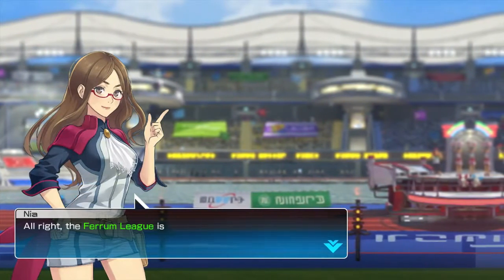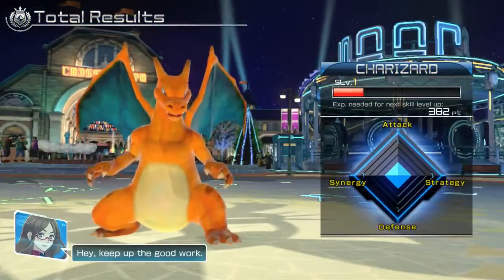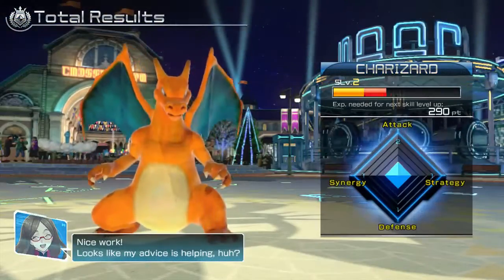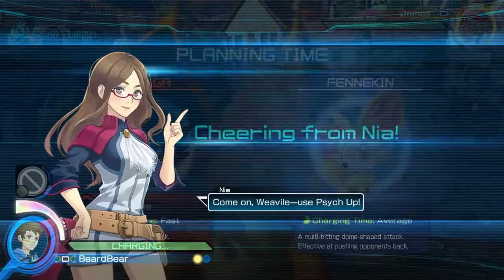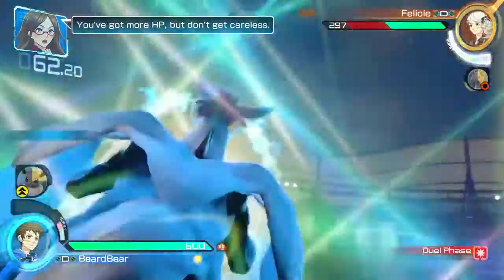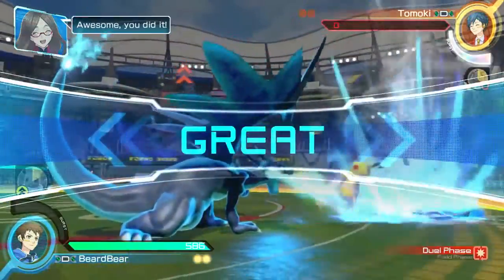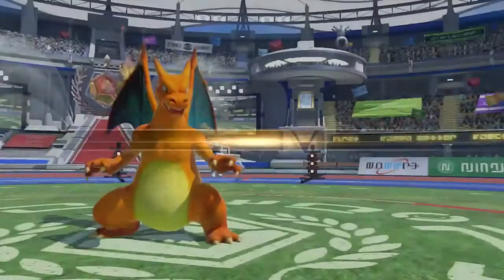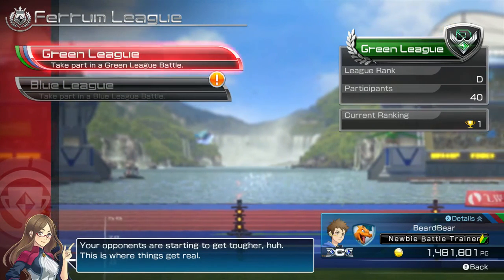Pokkén Tournament Part 2 Walkthrough Playthrough Gameplay (WiiU)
Pokkén Tournament Part 1

Pokkén Tournament (ポッ拳?) is a fighting game developed by Bandai Namco Entertainment.[3] The game combines gameplay elements from Bandai Namco's Tekken series with characters from the Pokémon franchise.[4] It was released for Japanese arcades on July 16, 2015, with a worldwide release set for the Wii U on March 18, 2016.

Pokkén Tournament Walkthrough
Pokkén Tournament Playthrough
Pokkén Tournament Gameplay
Pokkén Tournament ENDING